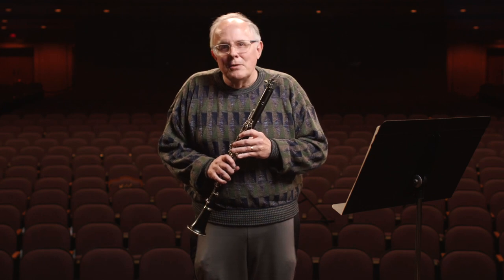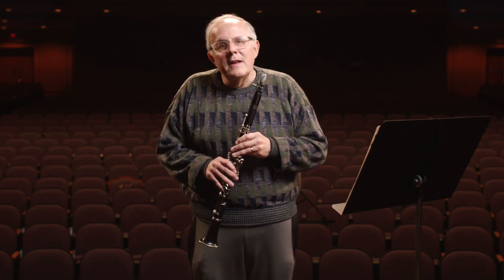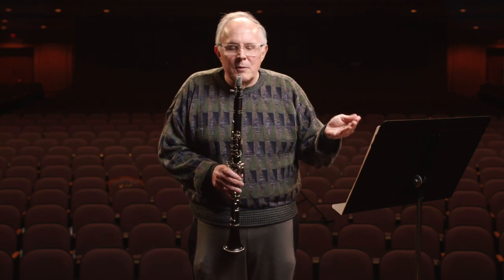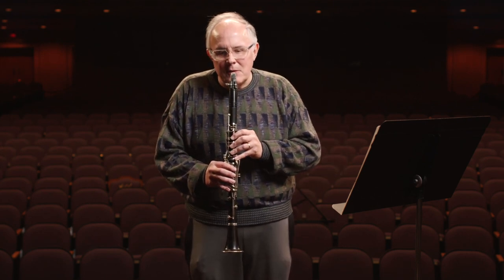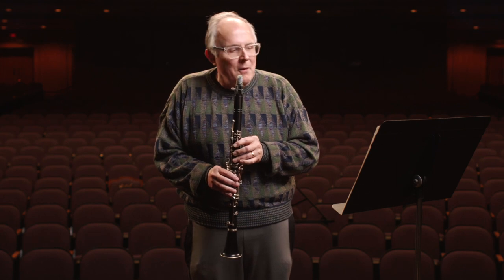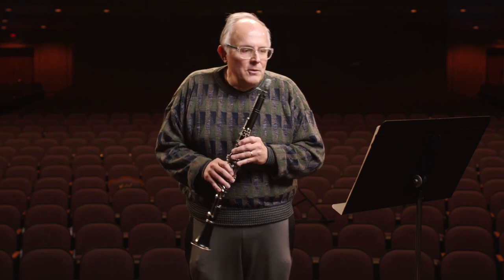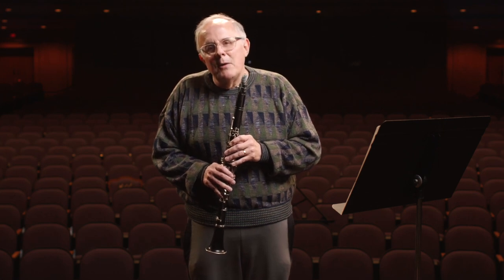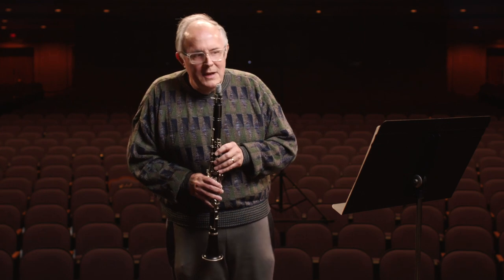BCSO Clarinet Demo